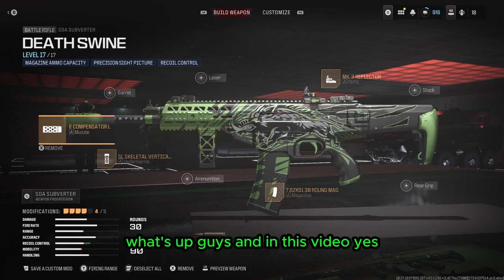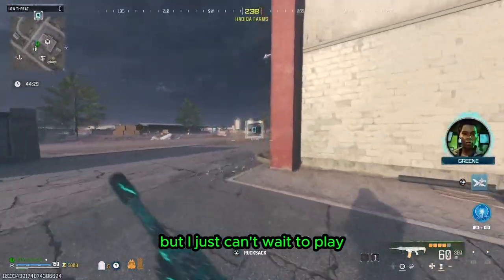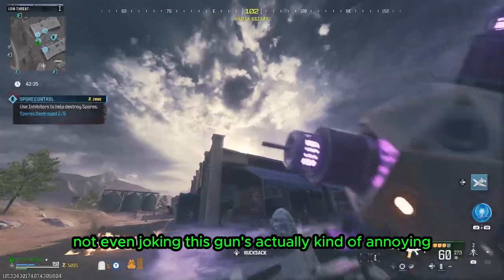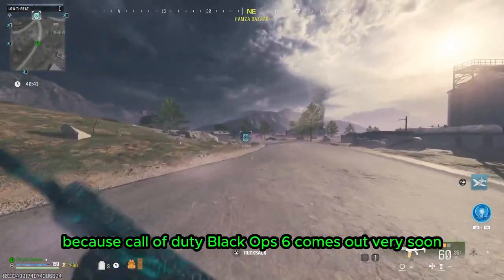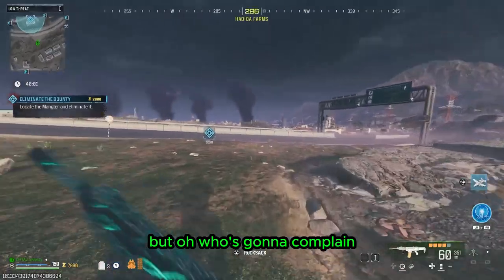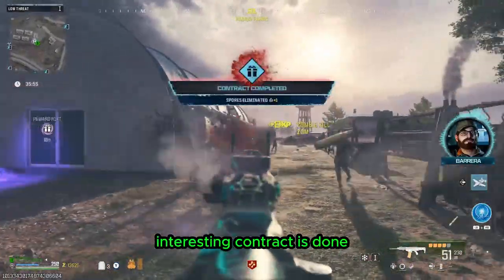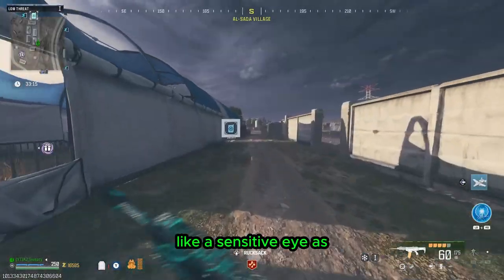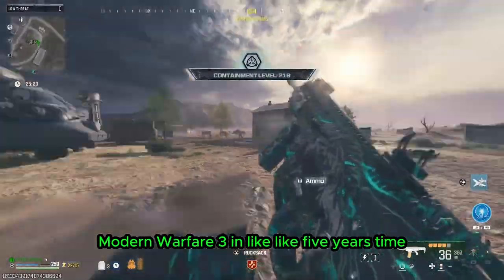I GOT TEH GREEN CAMO on a battle riffle (MW3)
and i hope everyone has a great day/night